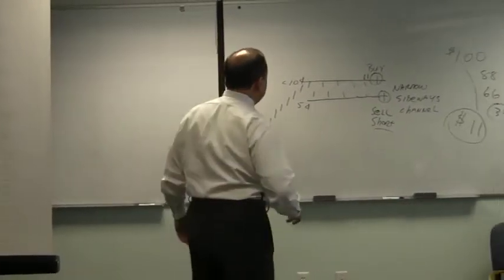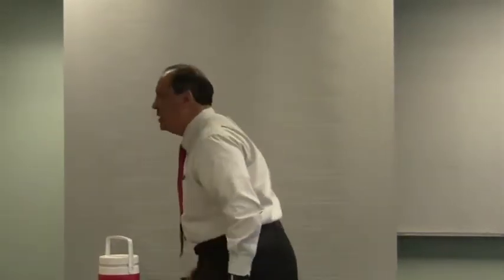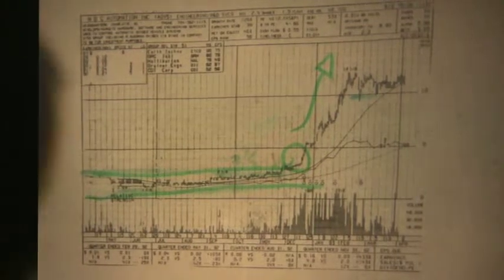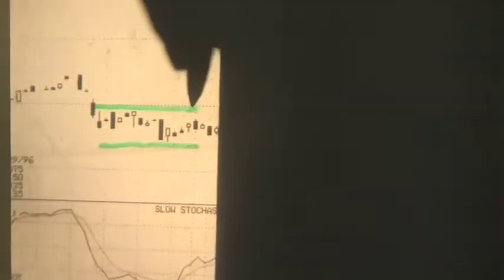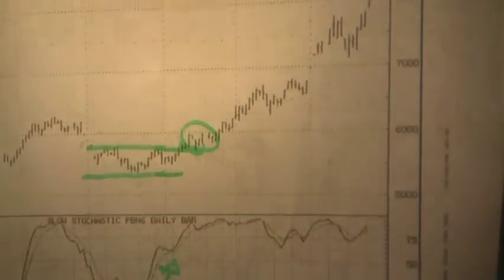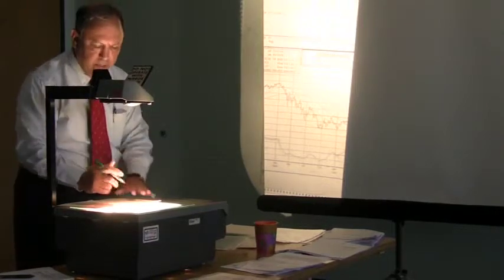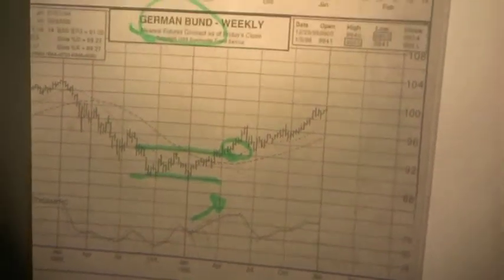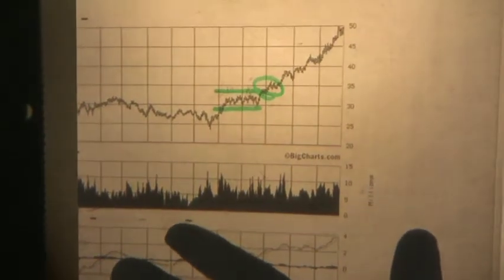Part 5 of 11 - How To Make Killer Returns & Profits in Chaotic Financial Markets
Whether it's stock, FOREX, commodities, or mutual funds in your 401K, you can earn amazing profits in any market (including the crazy markets today). Learn time-tested and proven techniques that will eliminate emotion and instill confidence so you can invest like a pro. See the results of actual accounts to prove this system works. Learn how to get in and, more importantly, when to get out. Understand how to cash in when markets take a dive. Also, discover a simple maneuver to increase your investment positions with no out-of-pocket money. Develop an investment plan and a trading strategy that works. Learn more in three hours than in three years at business school. Knowledge is power.

Hear more from Roy Flores in his interview in The Chat Room